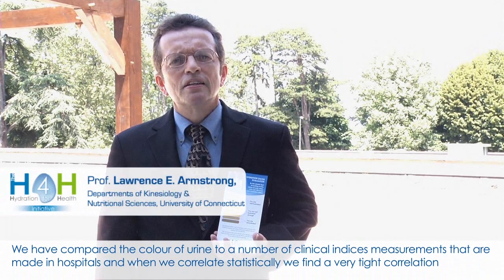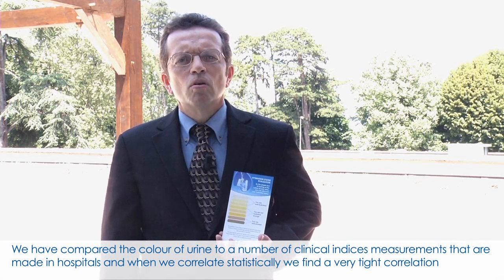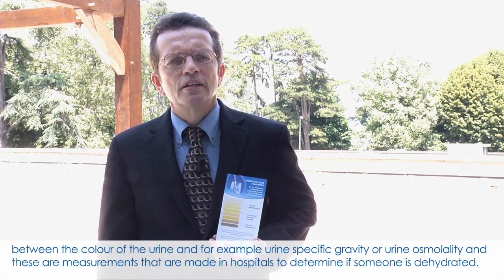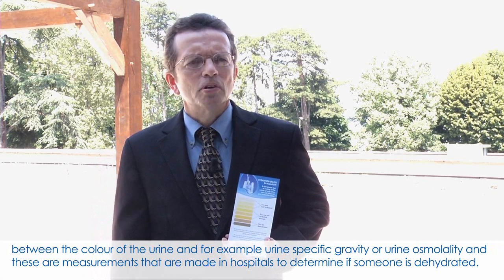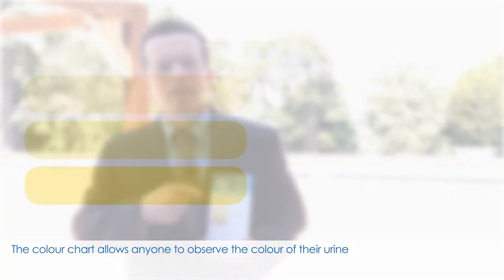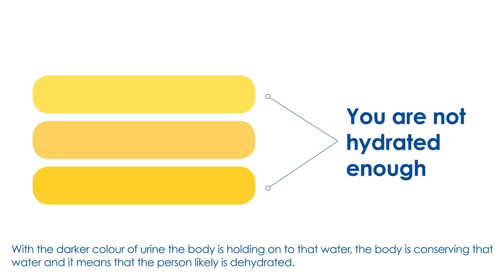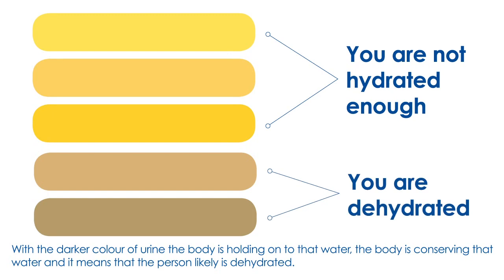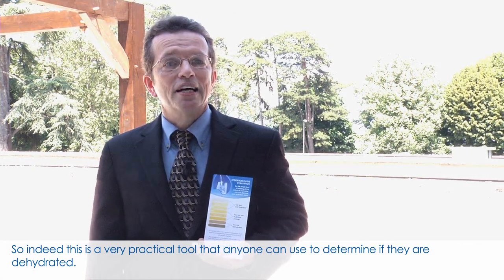H4H Initiative - How to use the Urine Colour Chart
Urine Chart Color - The origins
Part 2